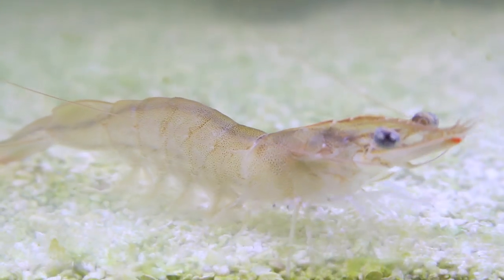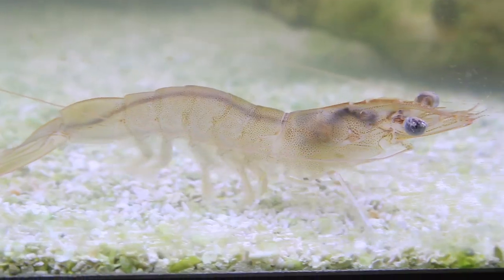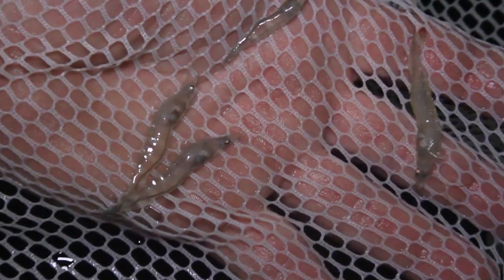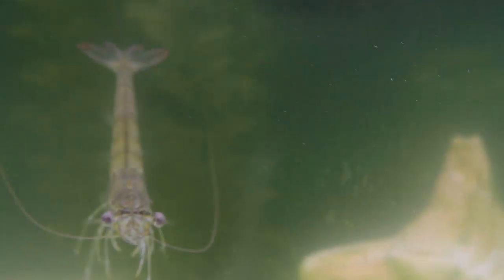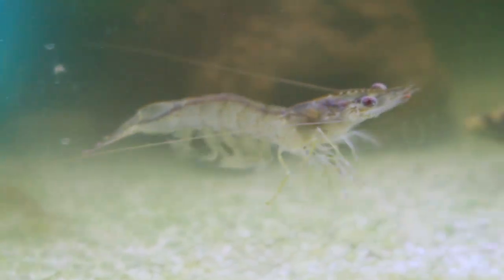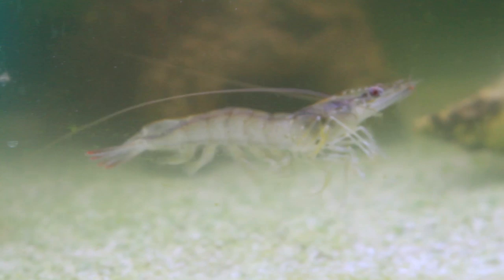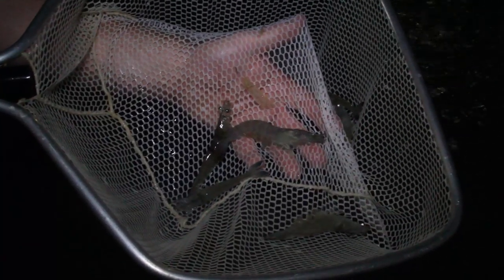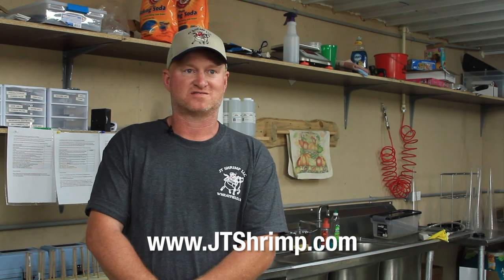JT Shrimp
JT Shrimp brings something unique and refreshing to the South Shore, fresh salt water shrimp! Dive into the video and learn about the shrimp farm and it's tours!

JTShrimp.com
AlongTheSouthShore.com

Any rebroadcast, retransmission, use by third party or account of this video, without the express written consent and permission of the Lake County Convention and Visitors Bureau (dba South Shore Convention and Visitors Authority) is prohibited.